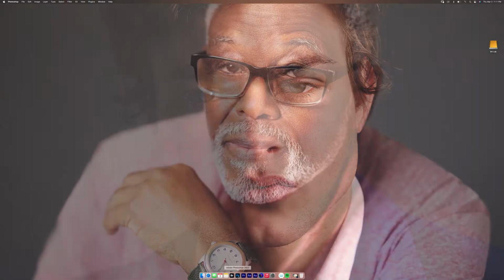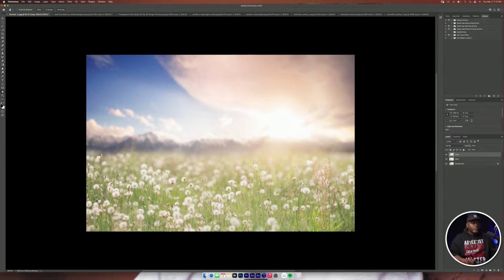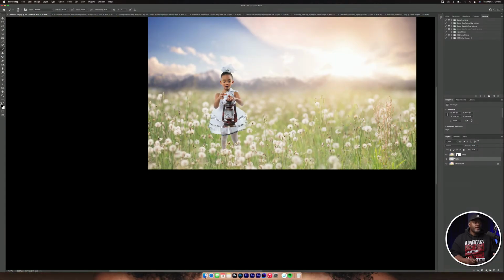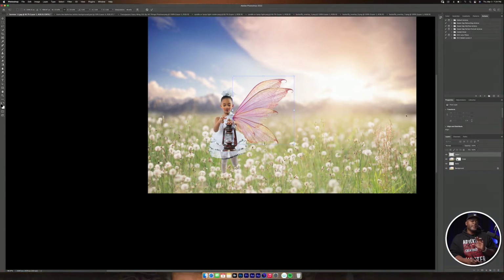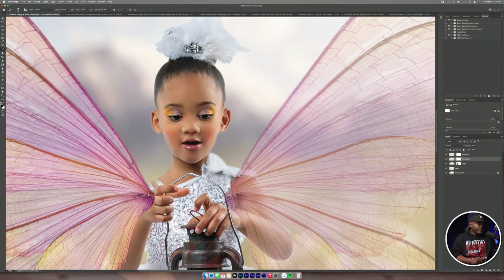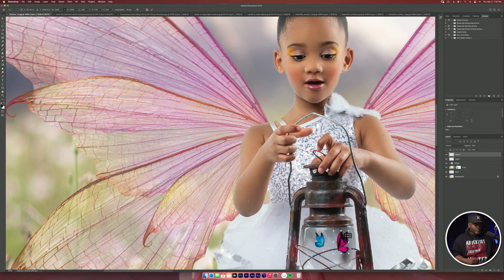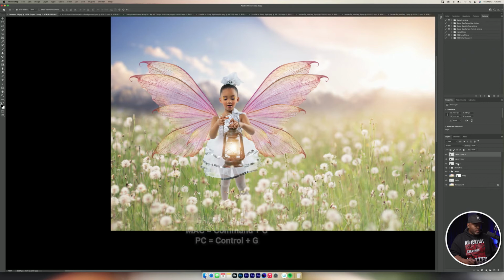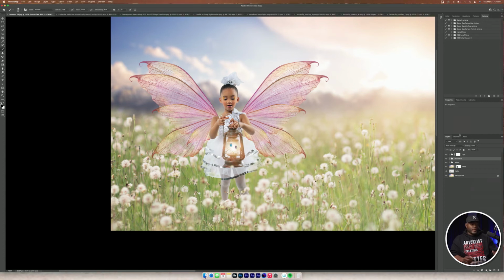How to Add Fairy Wings & Fairy to Digital Background?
Who wants to learn how to use a digital background in Adobe Photoshop. Today I will show you how to use actions from KCC Actions. Also, I will show you how to add fairy wings, butterflies, and light a lamp.

Facebook: Sweet Gap Productions; Sweet Gap Photography

ELEMENTS:

Color Filters and Actions: @op-actions
Fairy Wings: @ions/digital-faery-wings
Light for Lamp: @s/light2

EQUIPMENT:

Video shot on Canon C70: @ct/1595392-REG/canon_eos_c70_cinema_camera.html

Tripod: @ct/1663867-REG/manfrotto_mvk504xagkitu_504x_fluid_video_head.html

Atomos: @ct/1471710-REG/atomos_atomshg701_shogun_7_hdr_monitor.html

Canon 15-35mm f2.8: @ct/1502499-REG/canon_3682c002_rf_15_35mm_f_2_8l_is.html

Wacom Tablet: @ct/1298743-REG/wacom_pth660_intuos_pro_creative_pen.html

Macbook Pro: @ct/1668324-REG/apple_mbp_16_sg_26_16_2_macbook_pro_with.html

Eizo Monitor: @ct/1295909-REG/eizo_cg2730_bk_27_ips_2560x1440_hardware.html

Shure Microphone: @ct/225820-REG/Shure_SM7B_SM7B_Cardioid_Dynamic.html

HOODIE:

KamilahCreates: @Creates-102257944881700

Photos was edited in Adobe Photoshop.
Video was edited in Adobe Premiere.